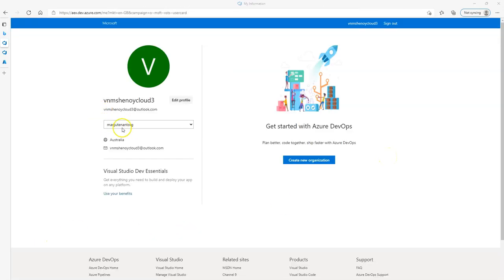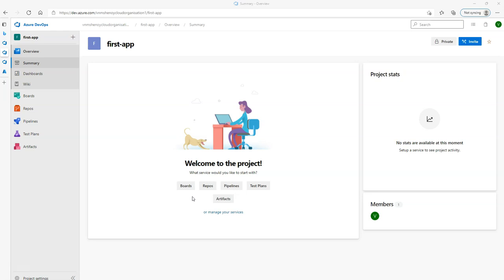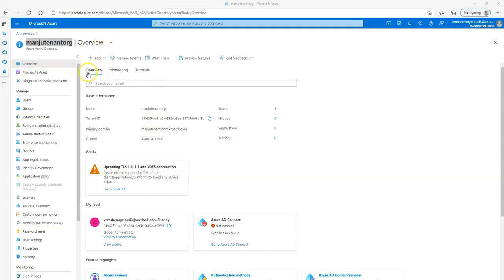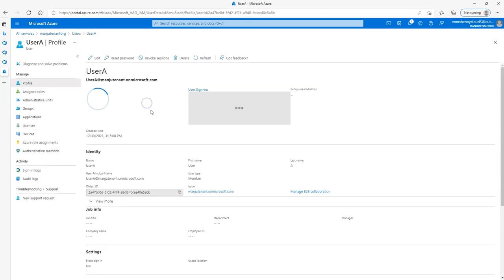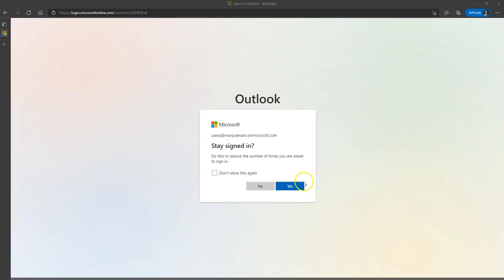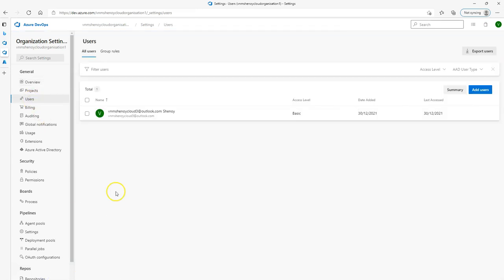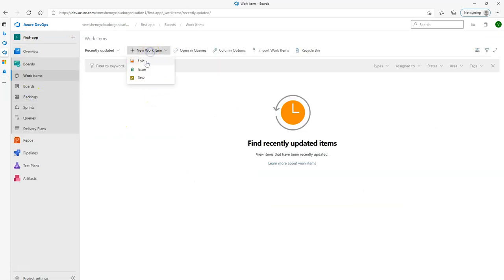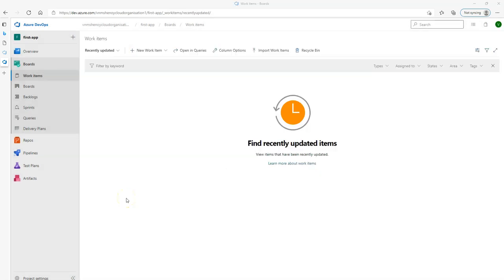How to Create an Azure DevOps Organisation and Projects || ForTheGeeks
In this video we will learn how to create Organisation and the Project in Azure DevOps.
Then we will link it with Azure AD so that we can access all the users in the Azure DevOps organization and link it with the project.

This video is part of my "Azure DevOps Tutorial". The idea of the whole tutorial is to make you understand what DevOps is and what problems it's trying to solve. At the end of the tutorial, I reckon you will have good understanding of Azure DevOps and would be ready to explore more (as learning never ends).

🔰 Topics that we will learn:
 - Managing Tenant
 - Source Control
 - CI
 - CD